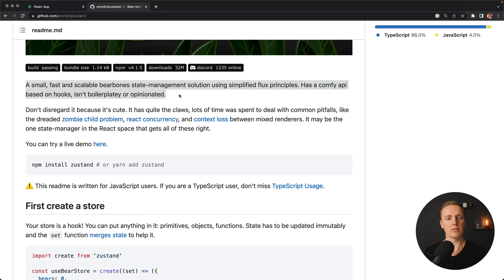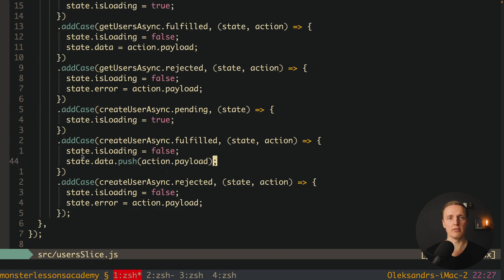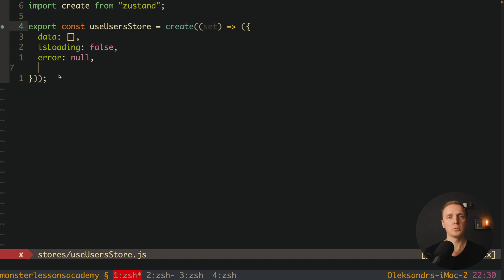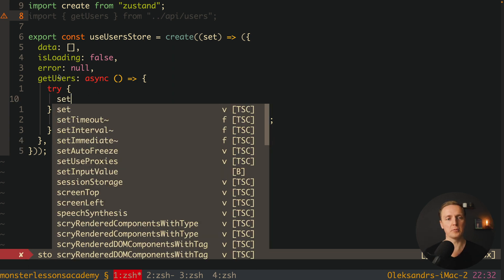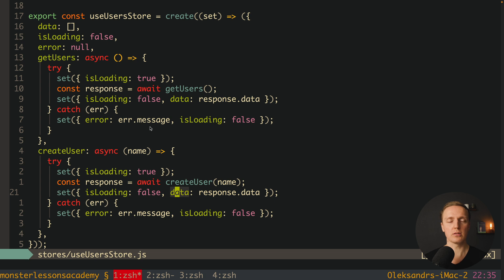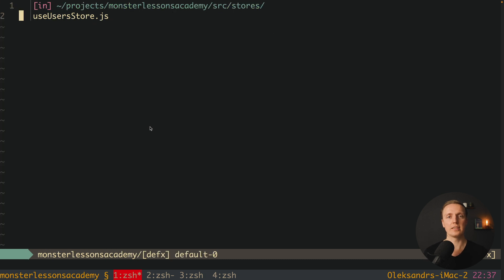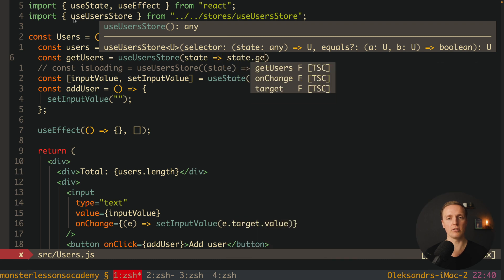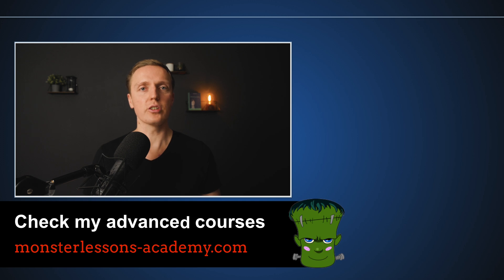Zustand React State Management - Simpler Alternative to Redux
Learn Zustand React state management which does similar to Redux things but is much easier to start using. We will move a small project from Redux to Zustand and compare them.